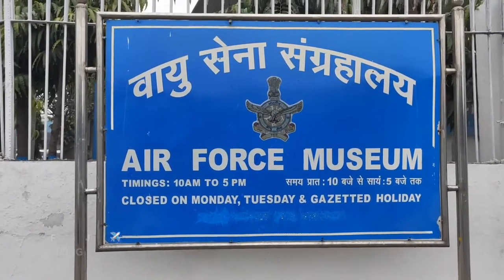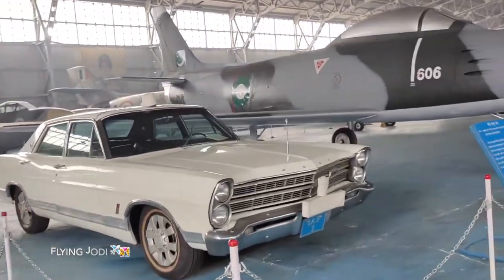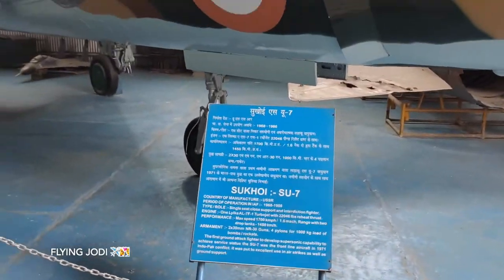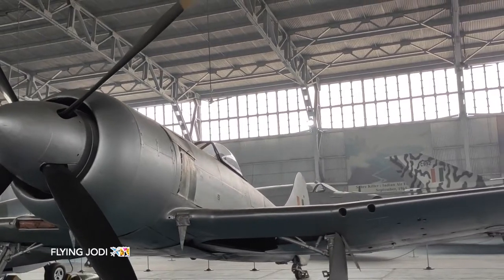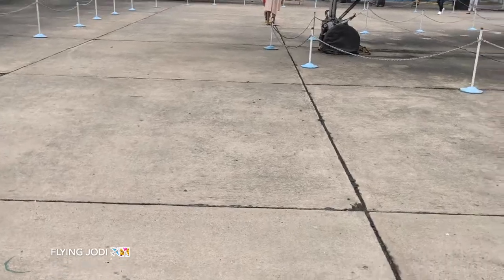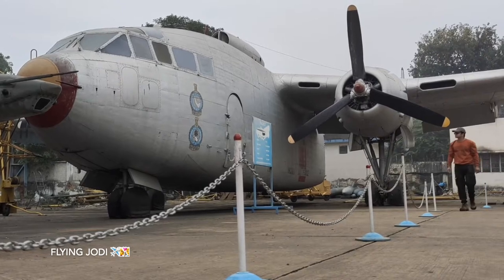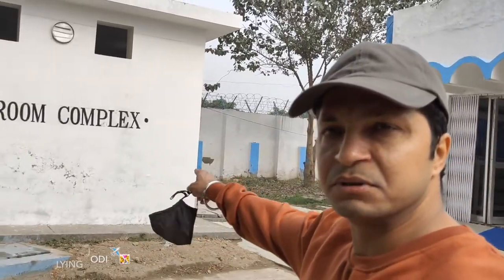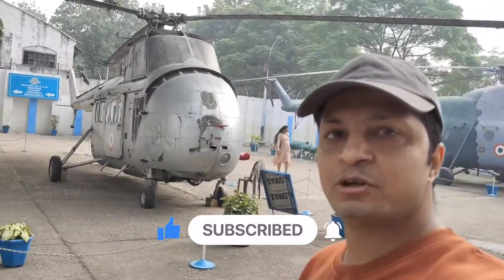भारतीय वायुसेना संग्रहालय | Airforce Museum Delhi Full Tour and Information | Flying Jodi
Located in Palam Delhi, the Indian Air Force Museum is a distinct museum that houses a collection of aeroplanes & armoury that delineate the history of the Indian Air force. This museum is well worth a visit for any aviation enthusiast. The different sections of this museum display:

Historic photographs, memorabilia, uniforms and personal weapons of the Indian Air Force from its inception in 1932.
There is a hangar exhibiting small aircraft and Air Force inventory like anti-aircraft guns, vehicles and ordnance.
Larger aircraft are exhibited outside the hangar. This outdoor gallery contains aircraft that also displays several war trophies, radar equipment and captured enemy vehicles.
There is also a souvenir collection shop from where you can get aircraft memoirs.

Museum Timing
10 AM to 05 PM Monday and Tuesday closed.

Museum Ticket
Rs 20/-

Nearest Metro Station

Other Videos in our List

Flying Jodi
air force museum
air force museum palam delhi
air force museum palam
air force museum tour
must visit places in delhi
places in delhi to visit
places in delhi to visit with friends
flying jodi,vlogger
illusion museum in delhi
science museum in delhi
doll museum in delhi
best museums in delhi